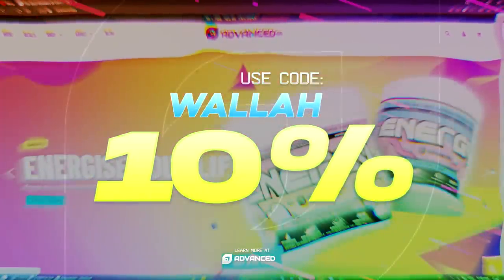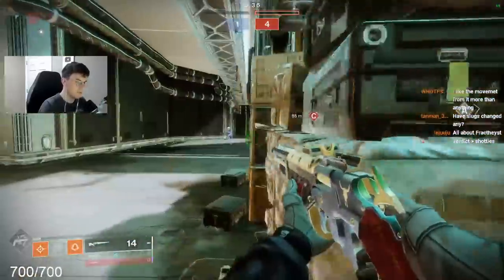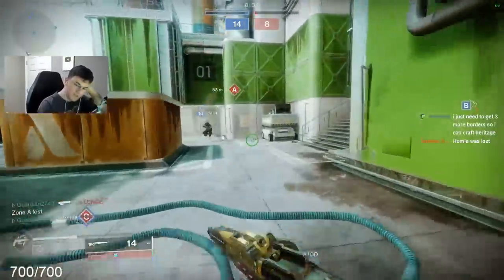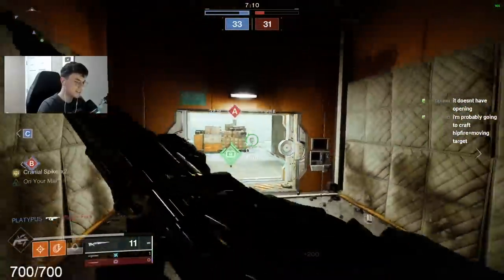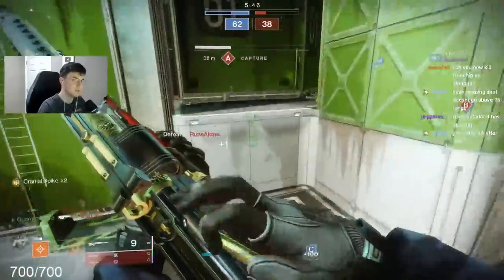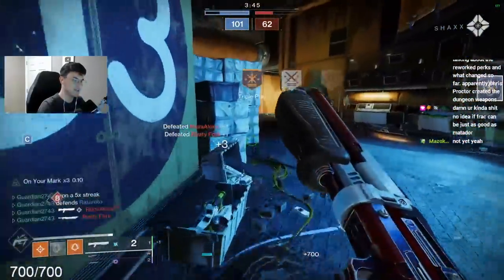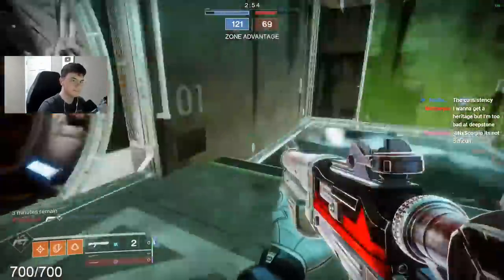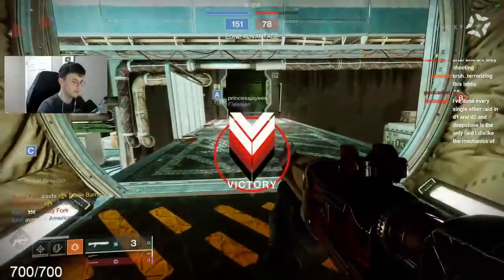I TOLD YOU GUYS IT WOULD BE THE BEST! GO FARM FOR ONE NOW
This Is The Best Shotgun In The Entire Game Now And It's Not Even Close

destiny 2 season of the plunder festival of the lost linear fusion rifle nerf destiny 2 telesto glitch
twab competitive destiny 2 mode how to get rose hand cannon for ranked RITUAL PULSE RIFLE veles-x disparity pulse rifle crafted god roll stay frosty pulse rifle matador64 precision frame shotguns